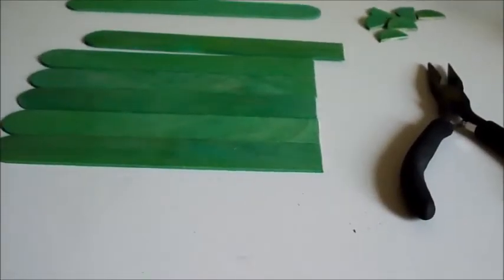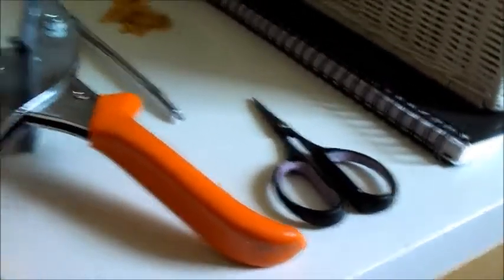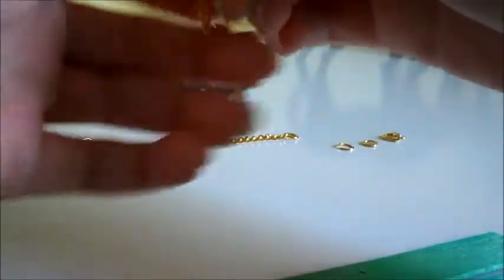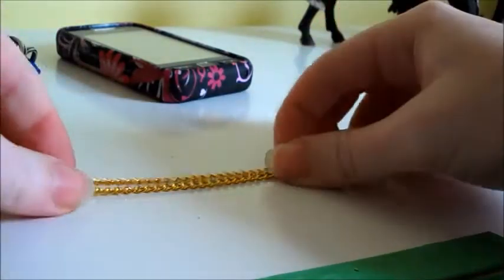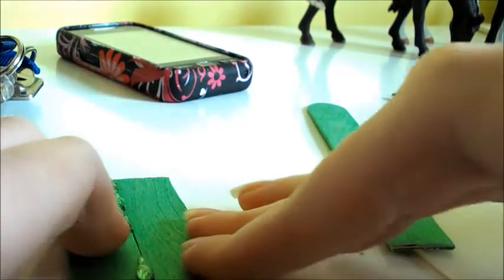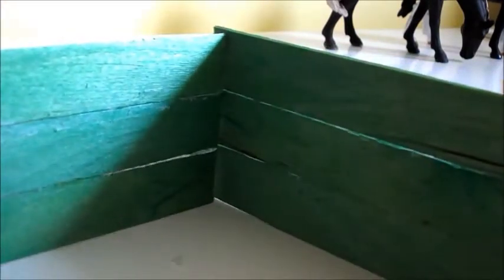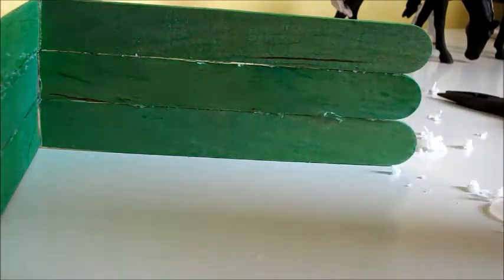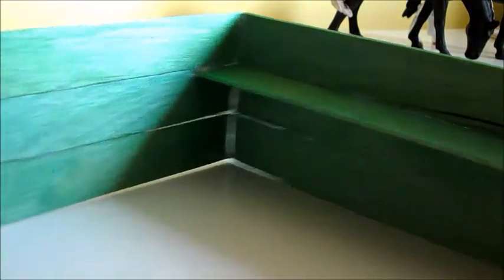Sunday | Lizbob97 | Wash stall tutorial part 1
Please do not re-create this with the intention to sell it, I came up with this idea and don't have a problem if you want to sell it but please ASK me first!